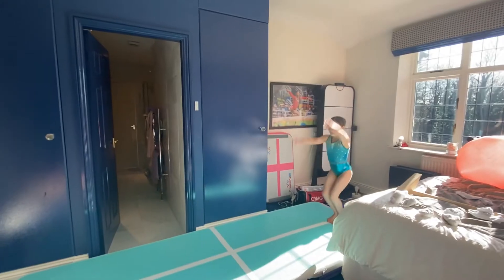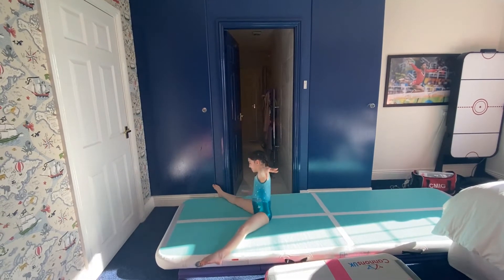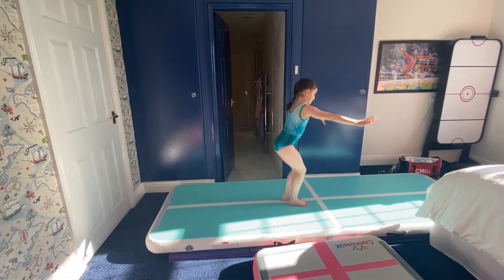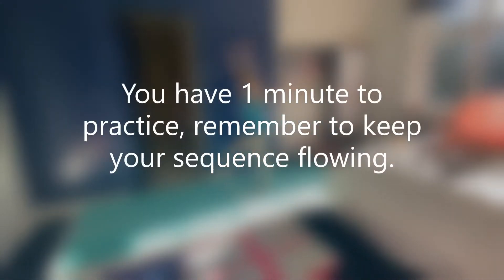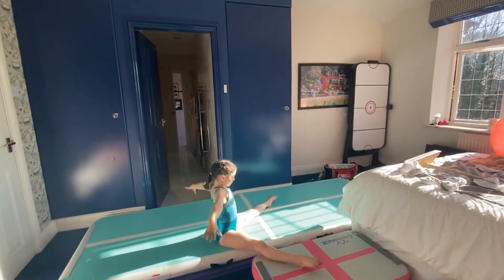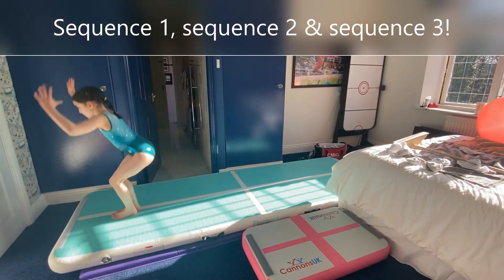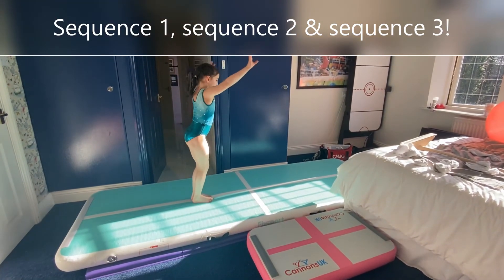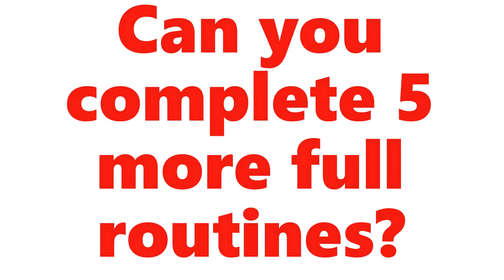It's Routine Time (1)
This mini session has been put together by Nancy and Sophie to help you practice different sequences while there are no zoom sessions.

A lot of the skills have been done in the online sessions but if you didn't or couldn't attend don't worry there is a demonstrator on the video to show you what to do.

We hope you enjoy the mini session and remember to stay safe.